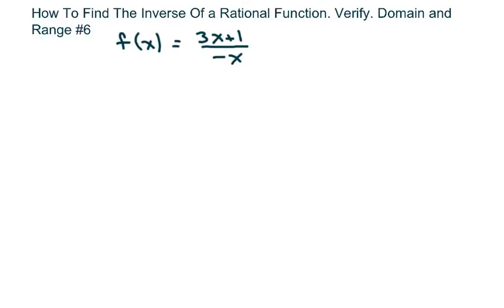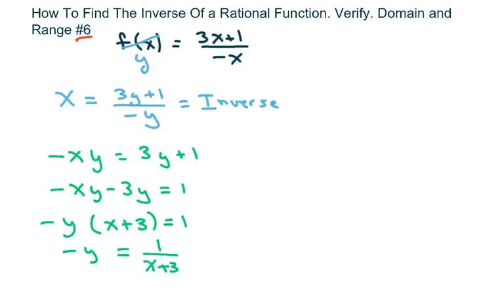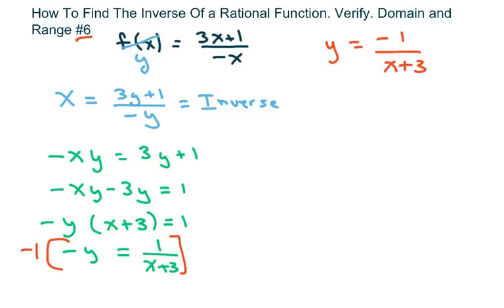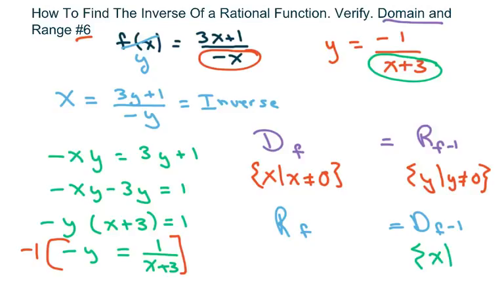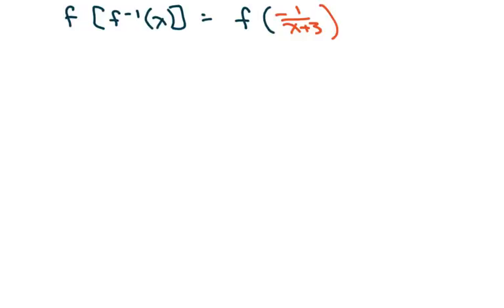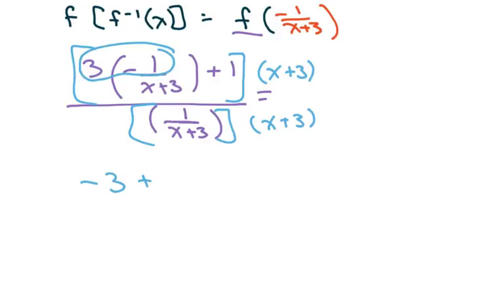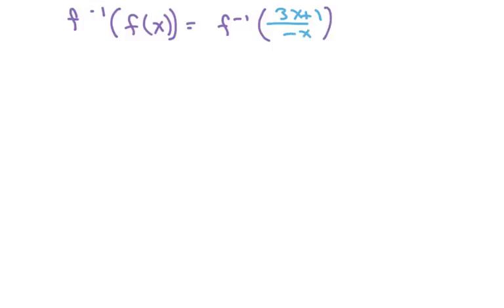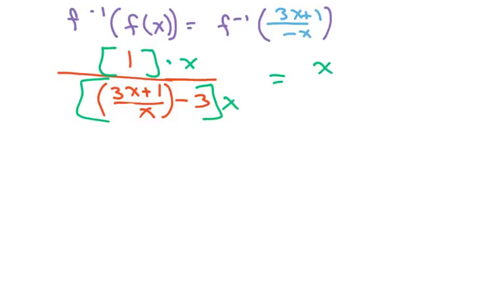How To Find The Inverse Of a Rational Function. Verify. Domain and Range #6